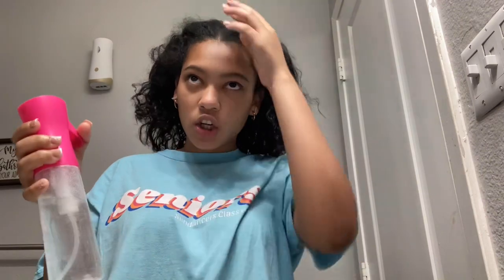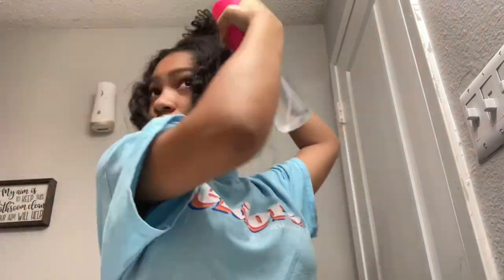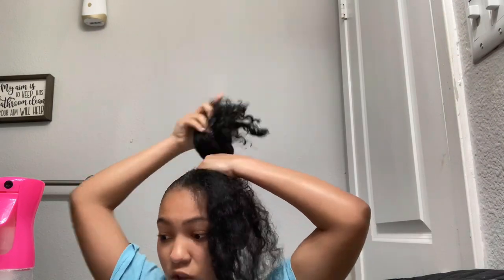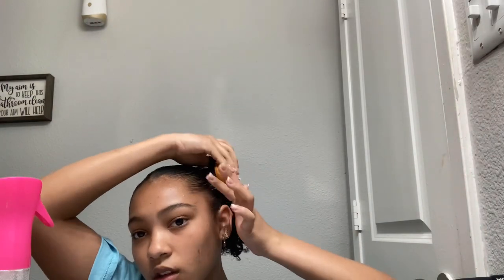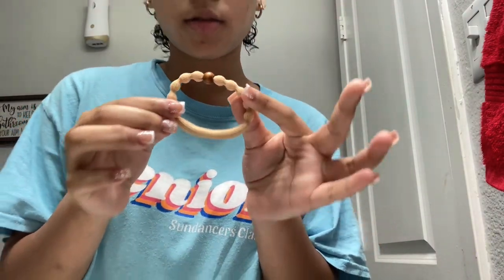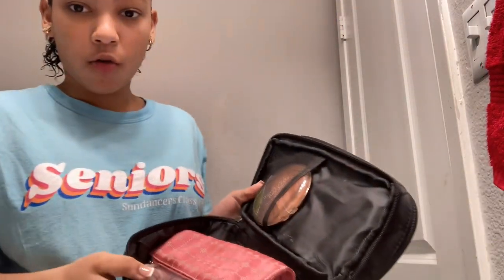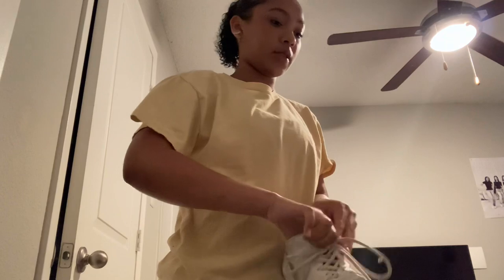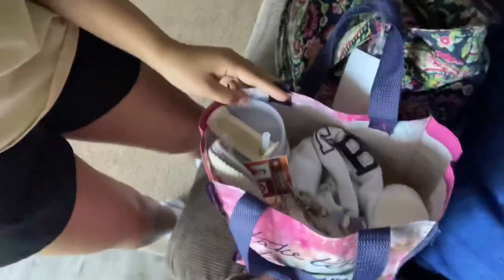VLOG: Getting Ready, Slick Back Tutorial, School, Hang w/ Friends!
Hope you enjoyed this video and god bless💗

Post Schedule!

Every Monday